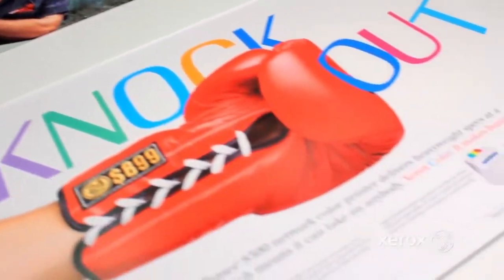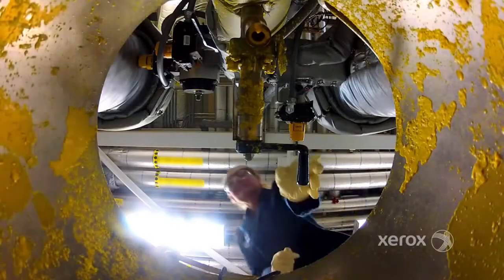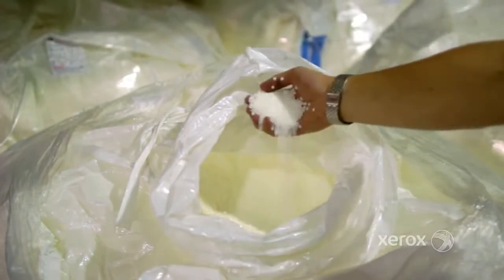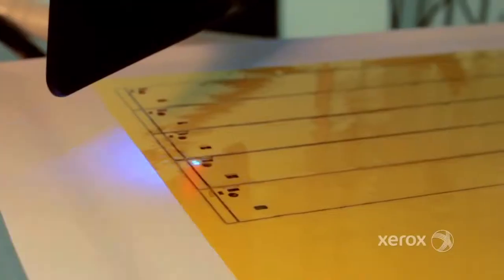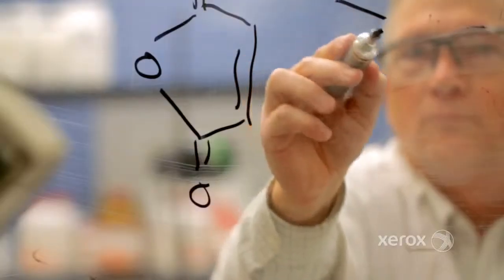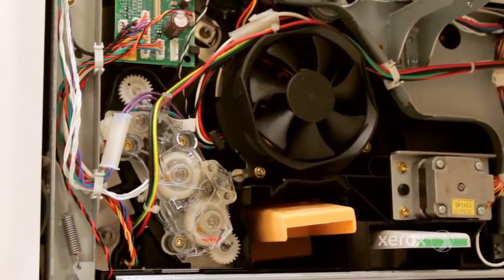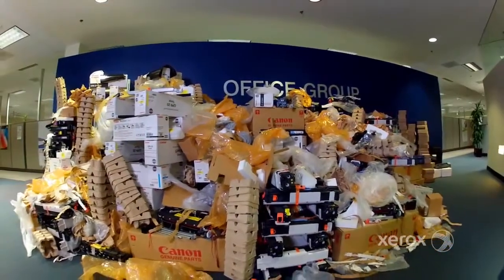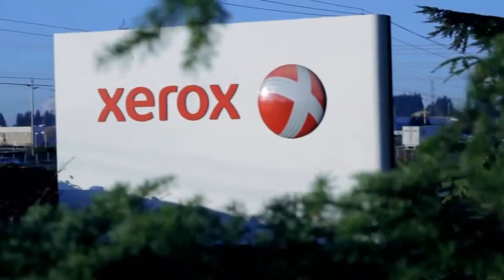Xerox Solid Ink Technology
Solid Ink is an innovative, award-winning colour printing technology available only from Xerox for your colour laser printer. It was invented in 1986 in the Tek Labs and first brought to market in 1991.

Xerox Solid Ink is easy to use and produces stunning colour print quality to your multifunction printer. It also generates up to 90% less printing waste than comparable colour laser printers.
And enables an incredibly low total cost of ownership.